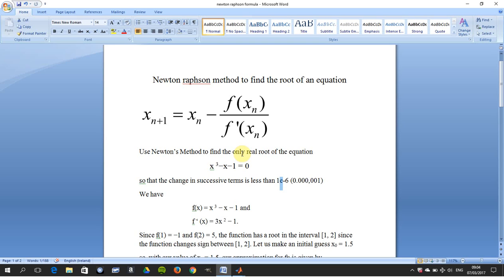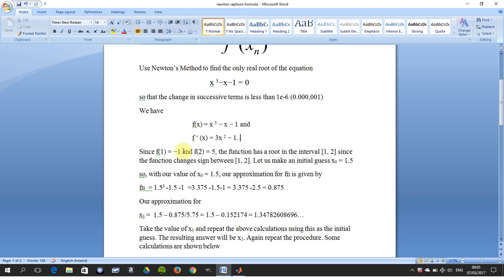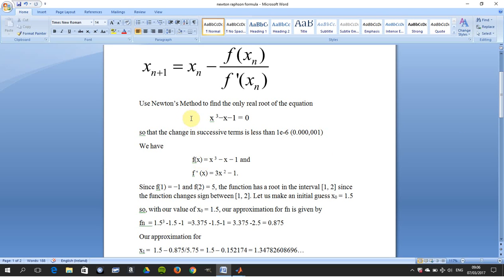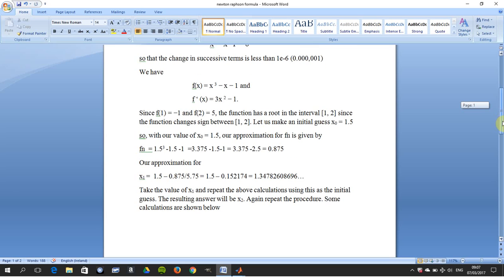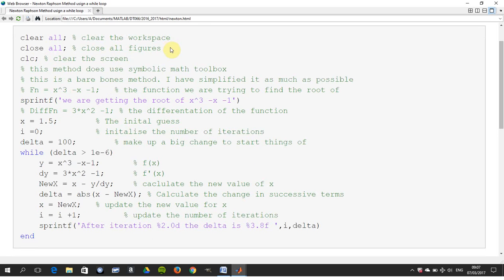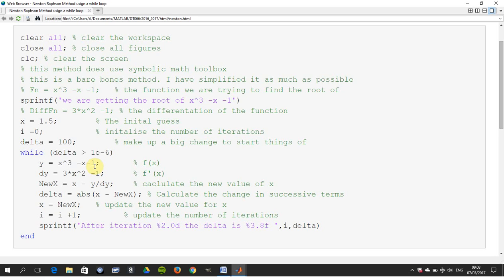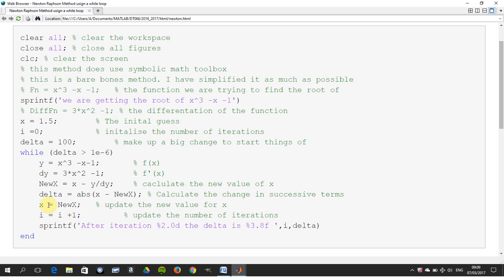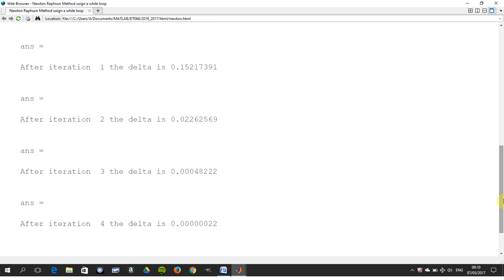Newton raphson in Matlab using a while loop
Demo of a Newton raphson using a while loop.  Line 4 should read NOT using symbolic math toolbox. Last line missing . Should read
sprintf('The root is %2.6d is ',NewX